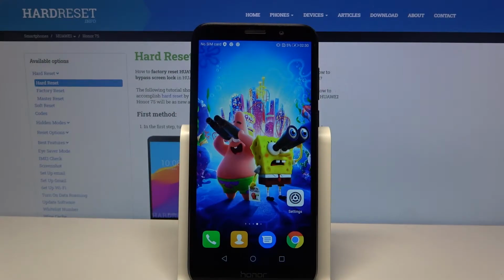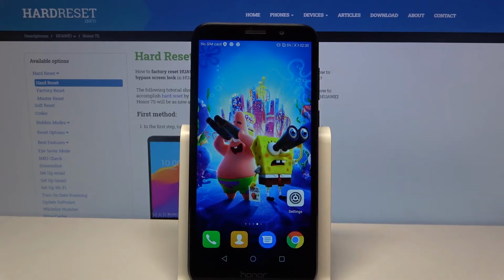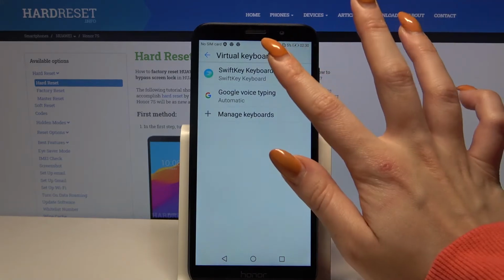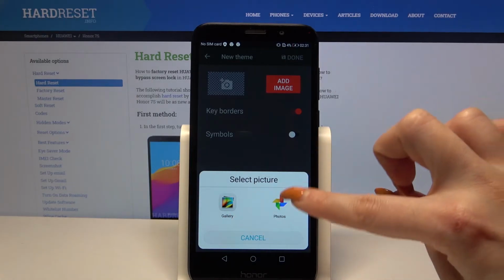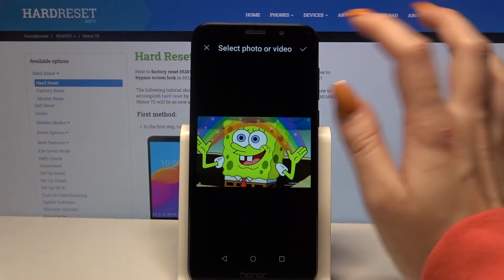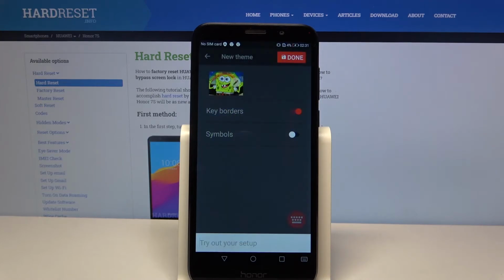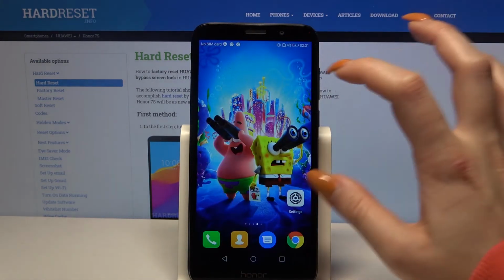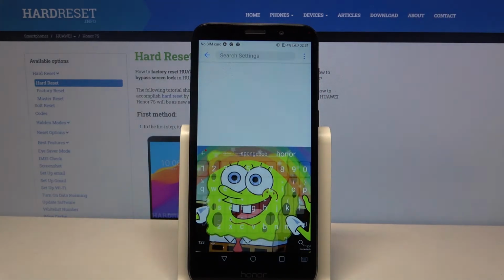How to Customize Keyboard Theme in Honor 7S?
In this video we will show you how to Customize Keyboard Theme on Honor 7S, thanks to this, you will be able to set your favorite look in a matter of moments.

How to Adjust Keyboard Theme in Honor 7S? How to Change Keyboard Theme in Honor 7S?